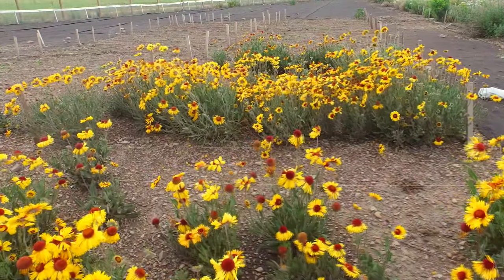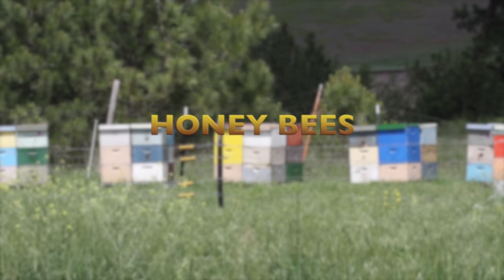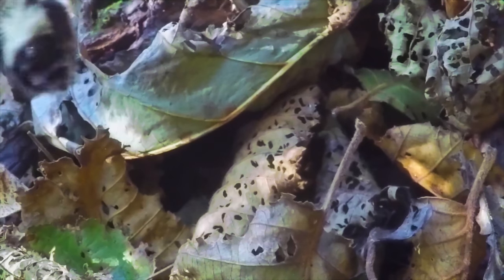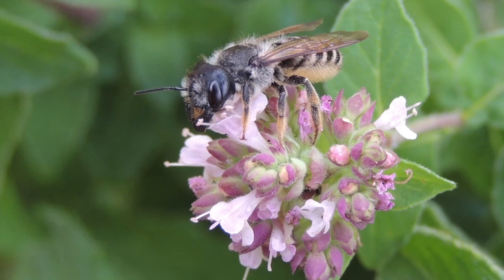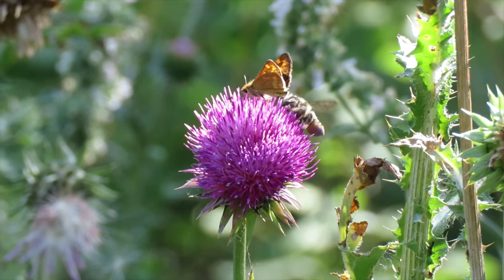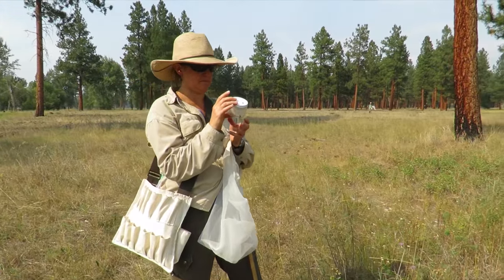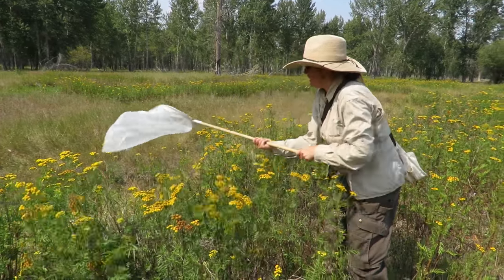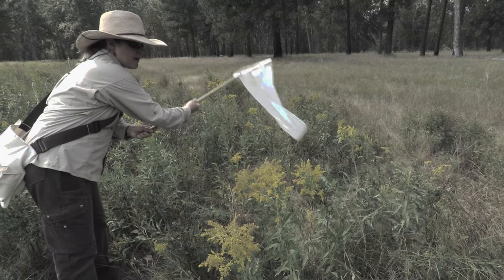Bees, Pollinators, Insects of MPG Ranch Montana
This film outlines a study on the star thistle leaf-cutter bee invasion and covers bee identification under a microscope.

Wild Films photographer, Cherin Spencer-Bower, spends time outdoors behind a camera filming wildlife and scenes around the Western United States and New Zealand. She has a Bachelors Degree in Environmental Biology and found her interest in studying birds, mainly raptors, on migration. She is an experienced wildlife photographer, drone operator, and video editor taking her films from their first appearance on camera to final production on screen.